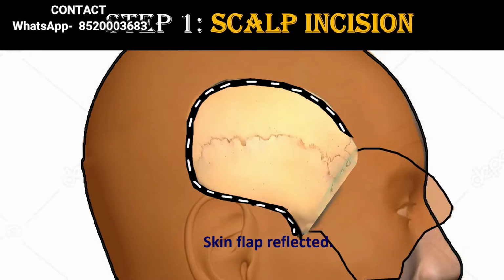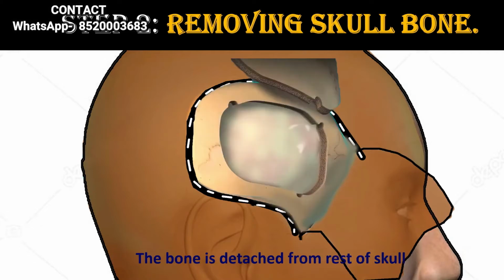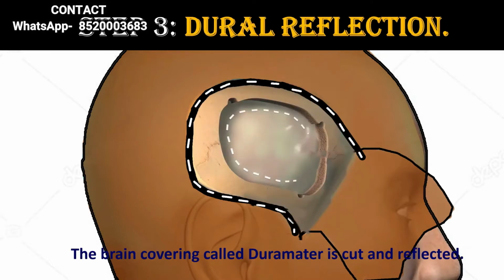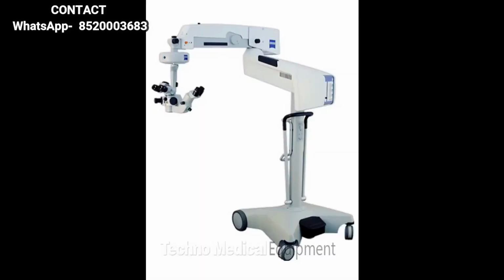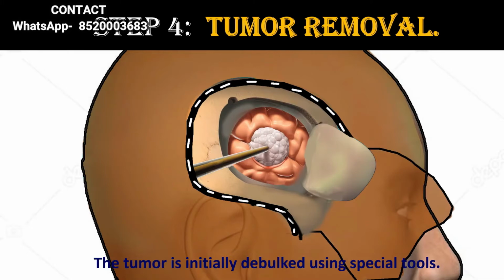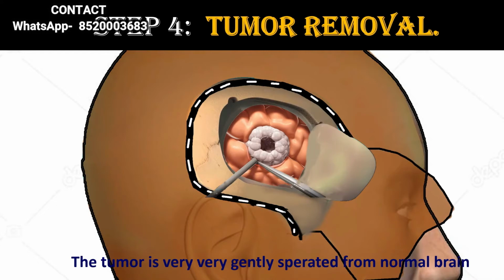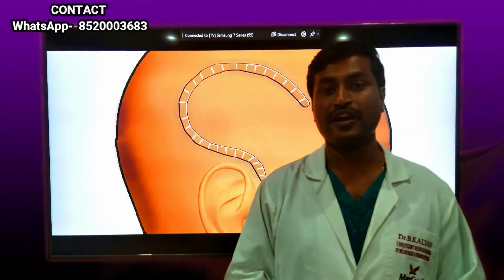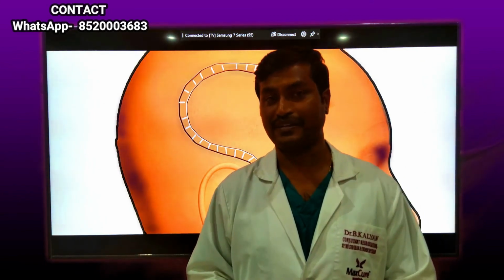Brain Tumor Explained | Dr. Kalyan Bommakanti | Best Neurosurgeons & Spine Surgeons in | Hyderabad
Dr.Kalyan Bommkanti is one of the best neurosurgeons in hyderabad and is also one of the best spine surgeons in hyderabad. He received training in endoscopic spine surgeries, also known as key hole spine surgery or minimally invasive spine surgery. He has experience in treating a number of complicated brain surgeries, complicated spine surgeries like complex brain tumors, complex spine tumors,

complicated spine fractures, complicated head injuries. He has an extensive experience in teaching junior doctors.

He consults and operates at:

1. Aware Global Gleneagles hospital, L.B.Nagar, Hyderabad: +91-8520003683.

2. Global Gleneagles hospital, Lakdikapul, Hyderabad: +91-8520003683

3. Shenoy hospital, East Marredpally, Hyderabad: 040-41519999

4. Prasad Hospitals, Nacharam, Hyderabad: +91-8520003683

Spine Clinics

For appointment see details below (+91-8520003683). Slip disc, sciatica, spinal cord tumors, spinal cord injuries are serious disorders and should be treated as soon as possible. Many patients have a lot of doubts and queries regarding spinal cord tumors, symptoms of spinal cord tumors, diagnosis of spinal cord tumor, surgery for spinal cord tumor, treatment options for spinal cord tumors. They have similar doubts regarding sciatica, slip disc, spinal cord injuries. Patients also like to know regarding latest and advanced treatment options for spine surgery like intraoperative neuromonitoring, key hole surgeries, minimally invasive surgeries, ultrasonic aspirator, microsurgery and endoscopic surgery. Dr. Kalyan Bommakanti is a famous neurosurgeon from hyderabad and will try to answer these queries as a part of spine tumor clinics on you tube live.

The information on this site is not intended or implied to be a substitute for professional medical advice, diagnosis or treatment. All content, including text, graphics, images and information, contained on or available through this web site is for general information purposes only. We make no representation and assumes no responsibility for the accuracy of information contained on or available through this

web site, and such information is subject to change without notice. You are encouraged to confirm any information obtained from or through this web site with other sources, and review all information regarding any medical condition or treatment with your physician. NEVER DISREGARD PROFESSIONAL MEDICAL ADVICE OR DELAY SEEKING MEDICAL TREATMENT BECAUSE OF SOMETHING YOU HAVE READ ON OR ACCESSED THROUGH THIS WEB SITE or video.